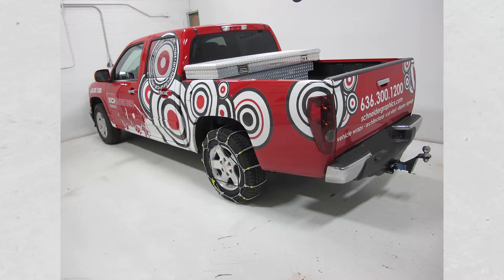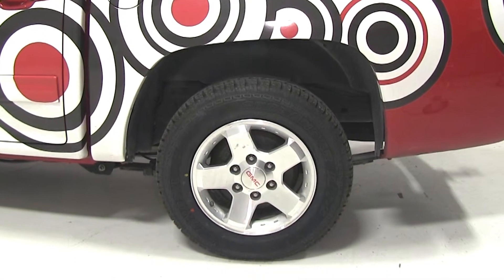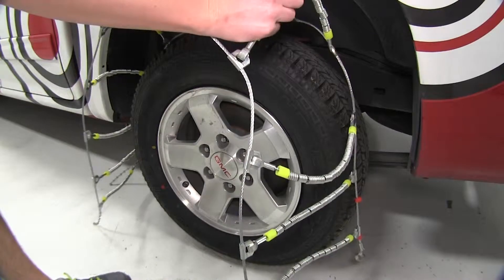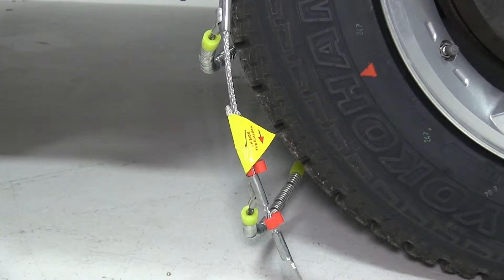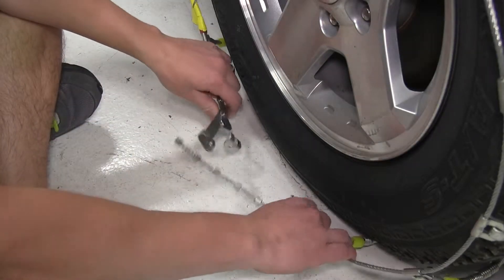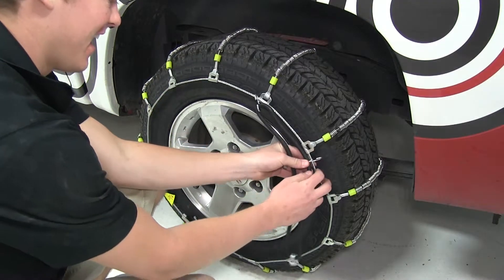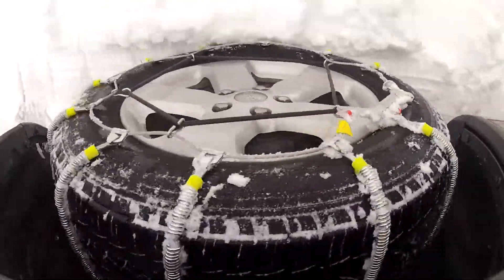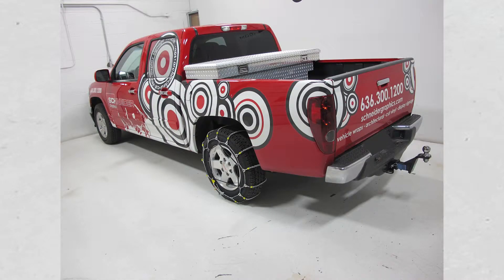etrailer | Fit Check: Glacier Cable Tire Chains on a 2010 GMC Canyon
Today on our 2010 GMC Canyon, we'll be test fitting the Glacier cable snow tire chains for light trucks, part number PW2016C.  Now this vehicle is rear-wheel-drive, so we will be installing the tire chains on the back set of tires.  We'll be test fitting these tire chains on tire size 215/70/16.  Now before we begin our test fit, we will first need to lay the chains flat out on the ground to undo any kinks or tangles.  This will ensure that the tire chain will fit correctly around the tire.  Now to begin our test fit, we'll drape the tire chains over the tire, making sure that they are centered, and the hooks are facing outward so that we don't damage the outer wall of the tire.

Notice here the yellow indicator tag, which will inform us which side of the vehicle that the tire chain should be installed on.  We'll then move to the inside of the tire, where we will connect the male and female end of the tire chain and secure the excess cable with the red clip.  We will then move to the outside of the tire, where we will again connect the male and female end of the tire chain and use the tire chain tensioning device to secure the tire chain to the tire.  Now the manufacturer does recommend a cable tensioner, part number PW99, which we will use in a pentagonal shape to further secure the tire chain to the tire and to help prevent the tire chain from falling off.  Now you will need to drive a little bit and get out and check the tire chain to make sure it is still centered onto the tire, and to adjust any slack if necessary.

And that completes today's test fit for the Glacier cable snow tire chains for light trucks, part number PW2016C, on tire size 215/70/16, on our 2010 GMC Canyon.